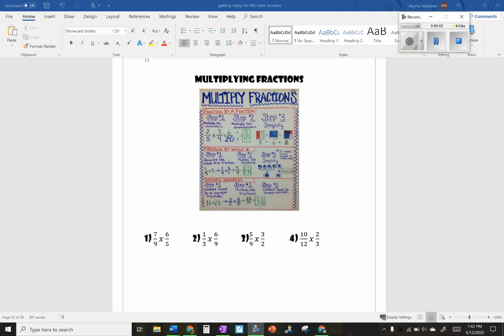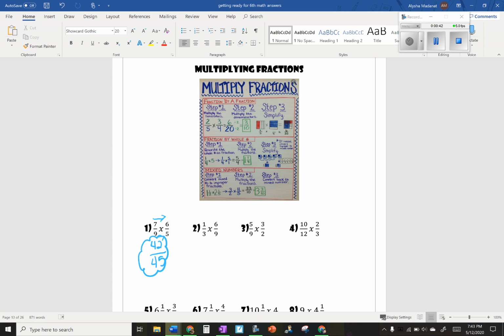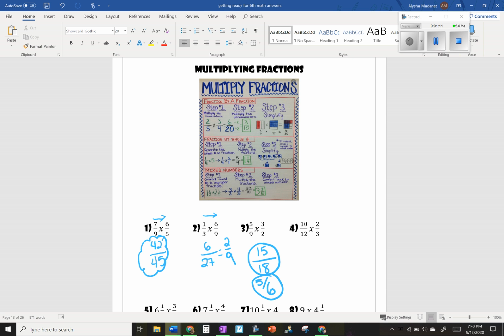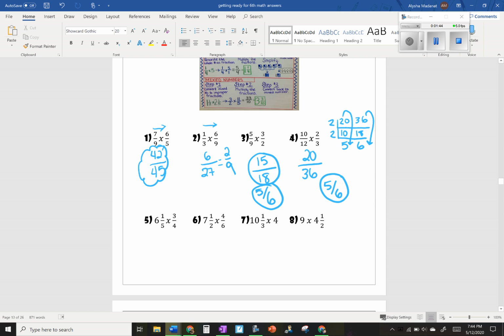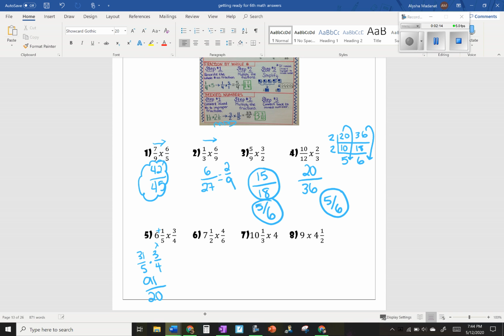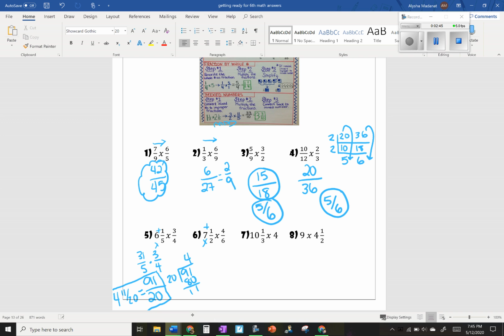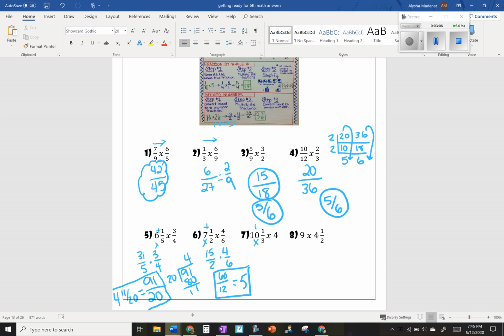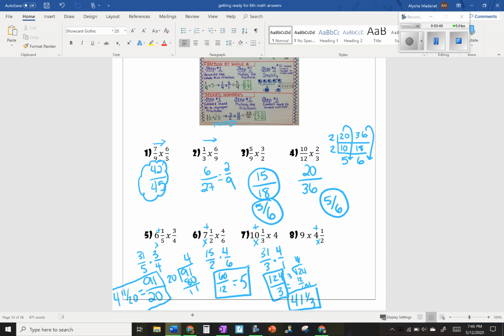multiply fraction pg13